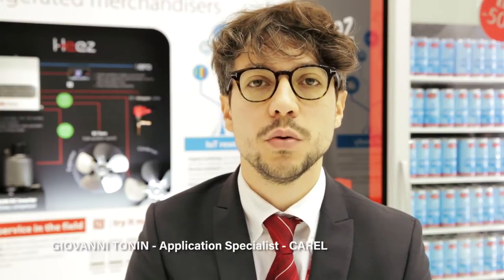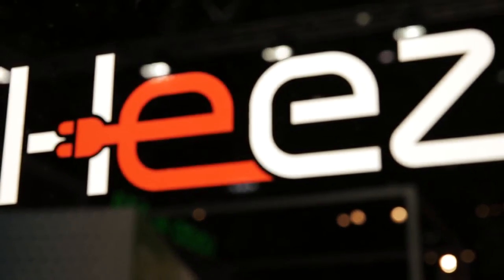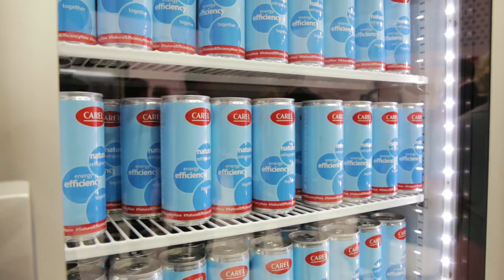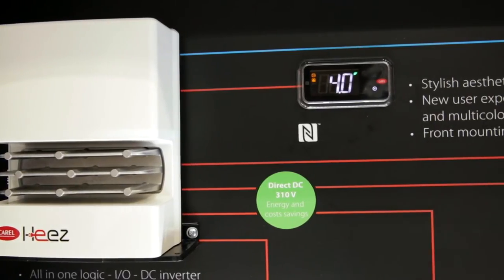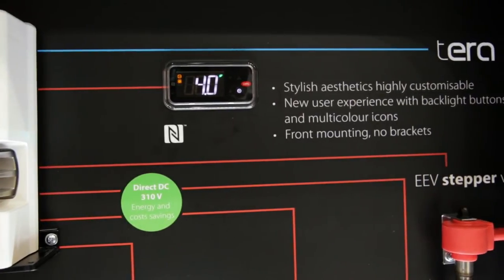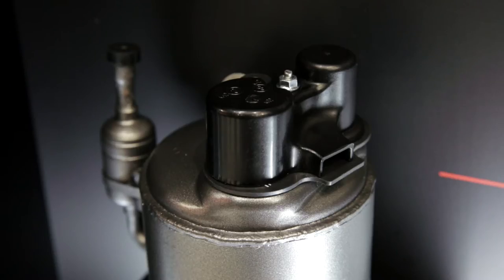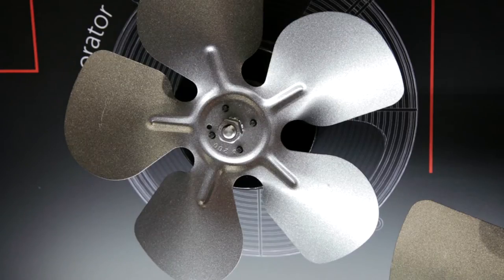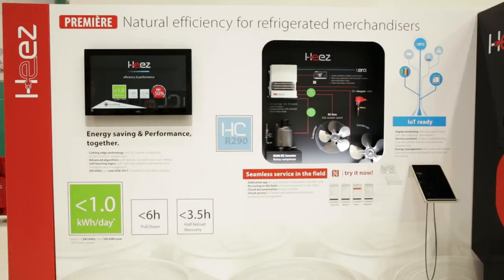Heez, CAREL’s sustainable solution for Beverage Coolers @Euroshop 2017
At Euroshop 2017, Giovanni Tonin, CAREL Application Specialist, presents Heez, the new CAREL solution for the control and management of beverage coolers, guaranteeing high energy efficiency and incredible performance while reducing environmental impact with its use of R-290. The refrigerated merchandiser segment can take advantage from the integration of innovative CAREL technologies such as variable capacity rotary compressors (DC inverter), electronic expansion valve and variable speed fans.